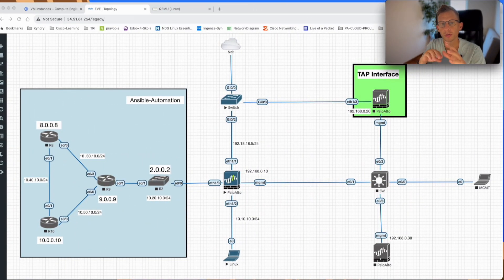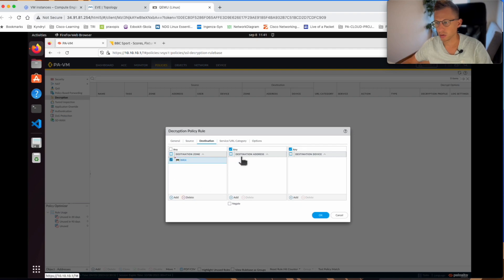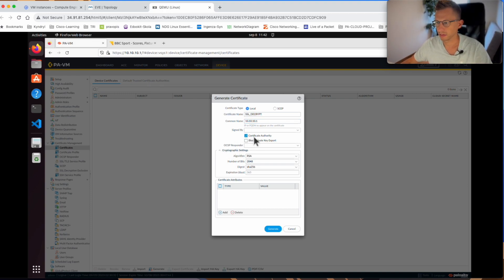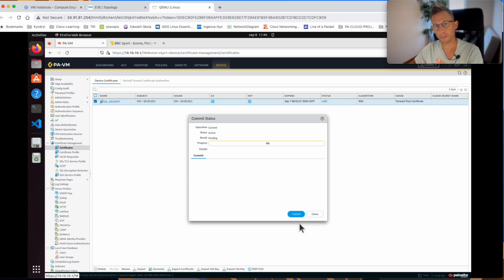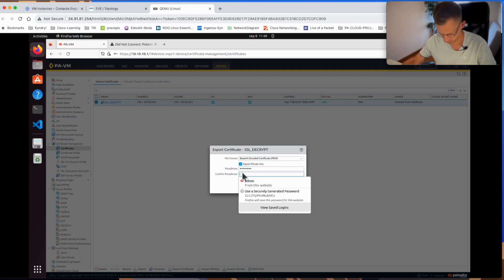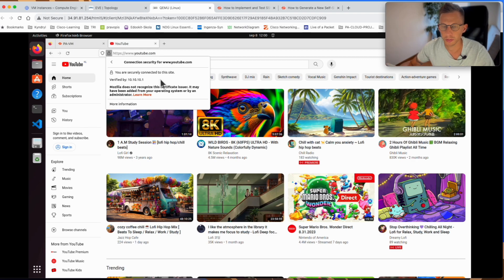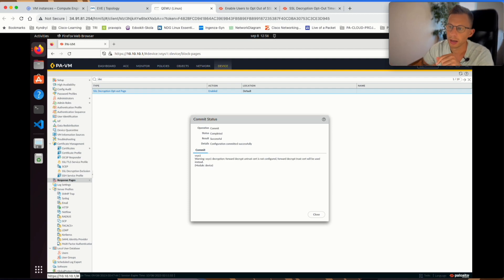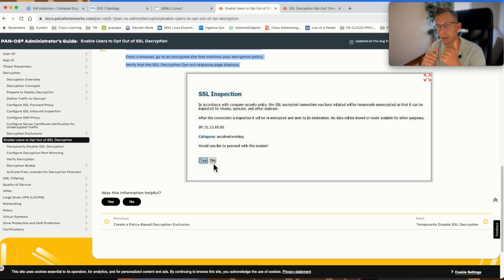Palo Alto Firewall - SSL Decryption - Guide - LAB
Hello,
Todays lab shows how to configure SSL decryption on Palo Alto firewall with self assigned certificate. Include install of certificate on to an end user machine to stop certificate error page.
Jan